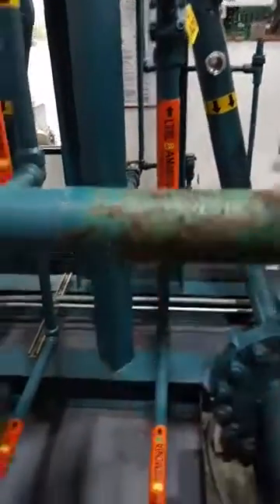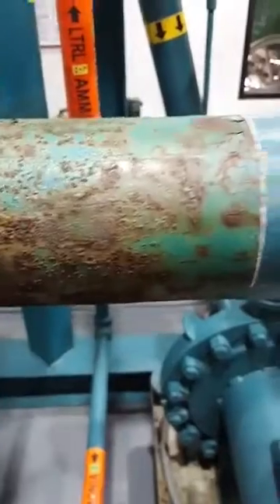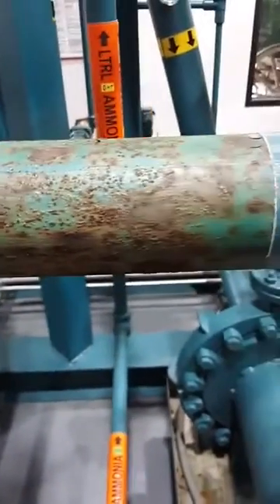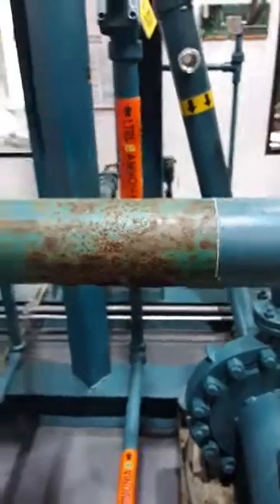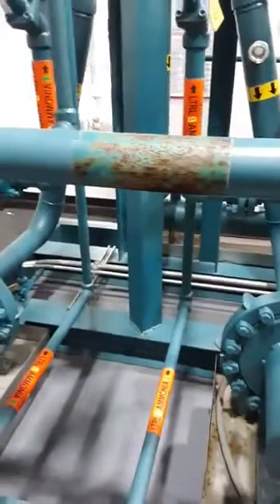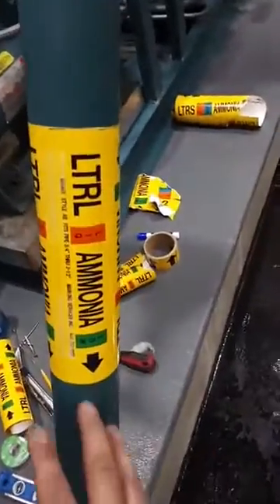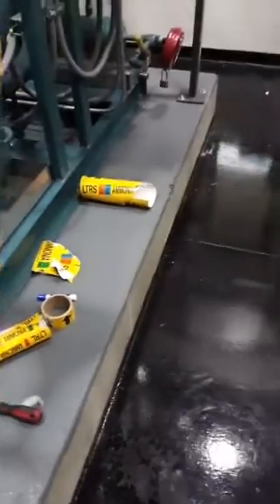Corrosion Under Pipe Label (CUPL) - Ammonia Refrigeration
R-717 Tip of the Day